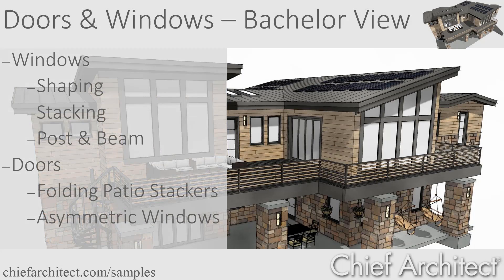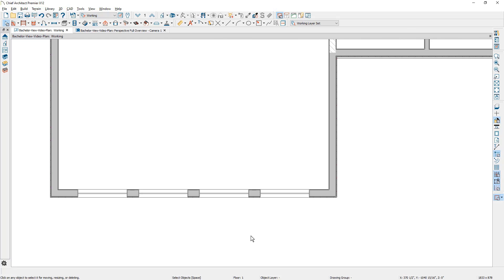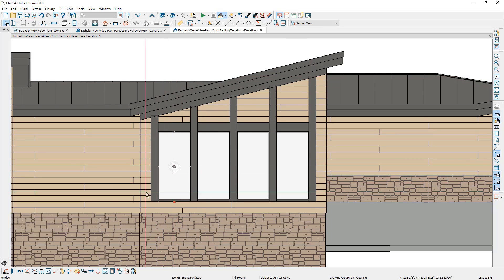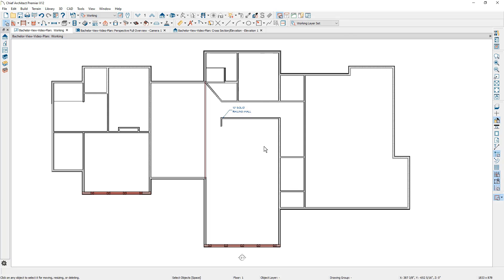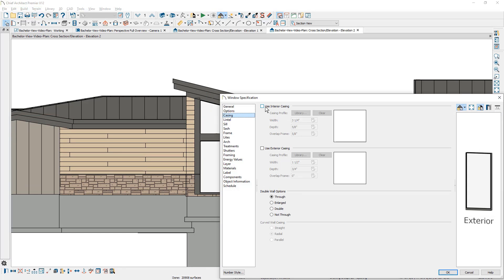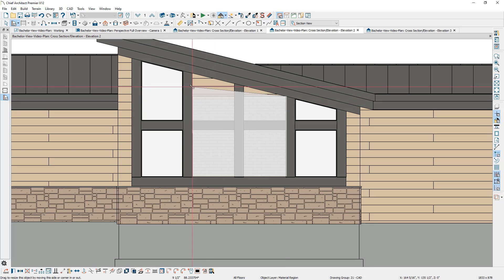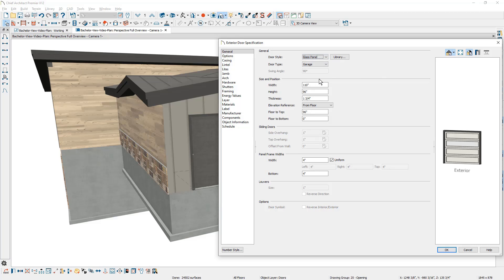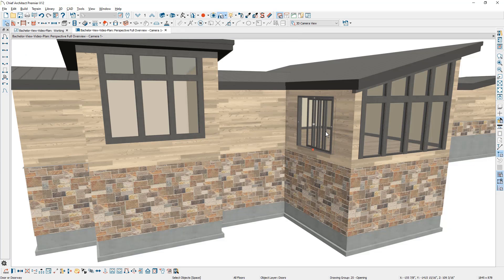The Bachelor View - Doors and Windows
This video will go over the doors and windows for the Bachelor View Project. We will demonstrate:

00:45 - Shaping Windows
01:47 - Post and Beam Windows
04:17 - Stacking Windows
11:24 - Asymmetric Garage Door Windows
12:58 - Folding Patio Doors